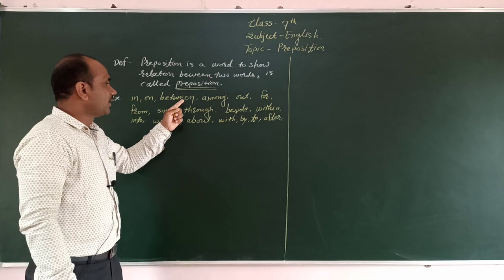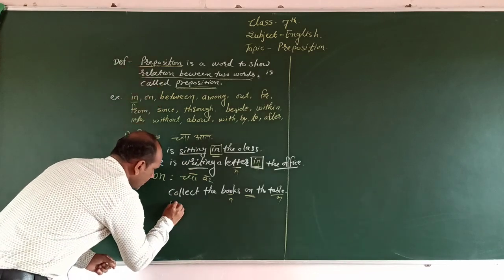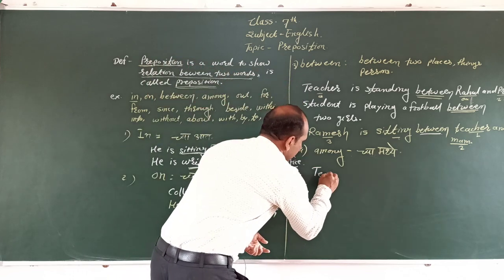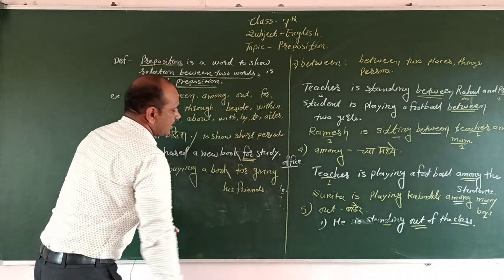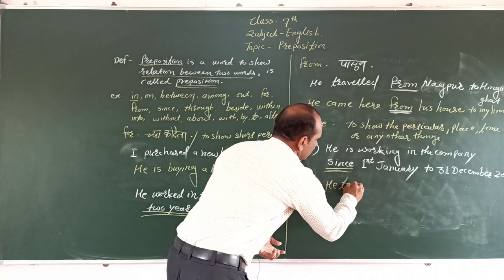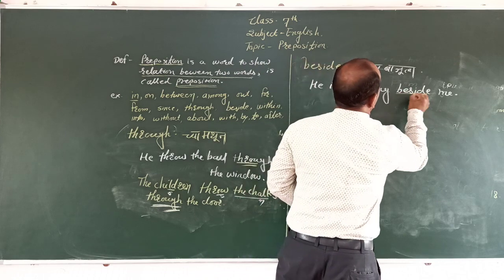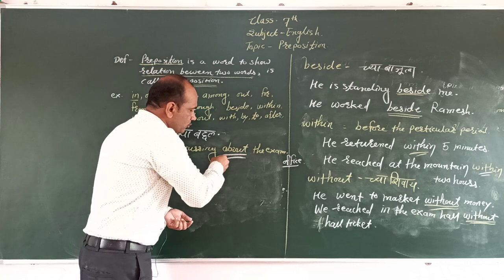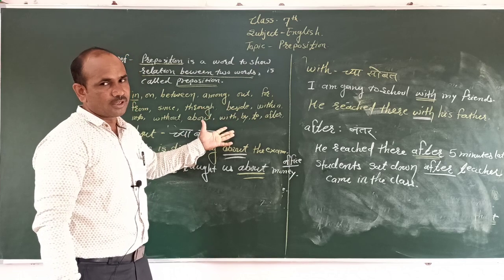Class 7 | English | Preposition | Sanskar Academy | Ashok Borkute Sir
Welcome to Sanskar Academy

Hello students,

Thank you so much for visiting our channel.

This channel is made up of the students to help in a study by online teaching for more improvement.

We upload videos of various subjects and classes.

सभी Video Lectures को एक के एक बाद Lesson-wise देखने के लिए आप "Sanskar Academy" Channel की Playlist में जाईए।